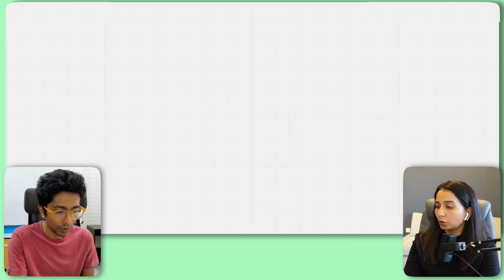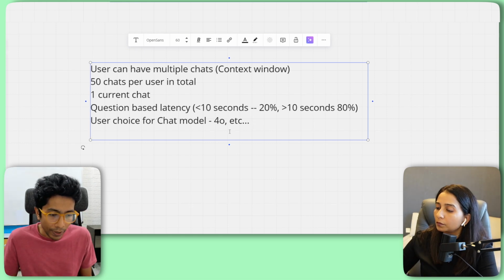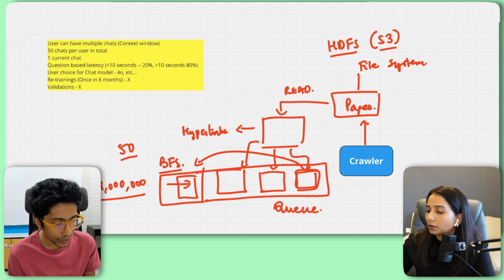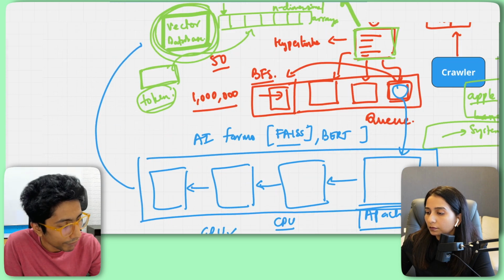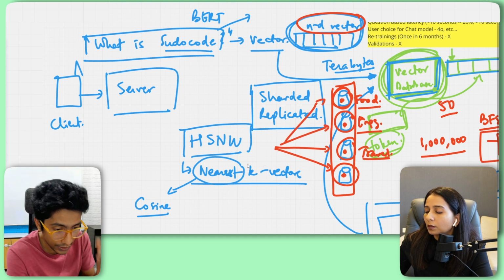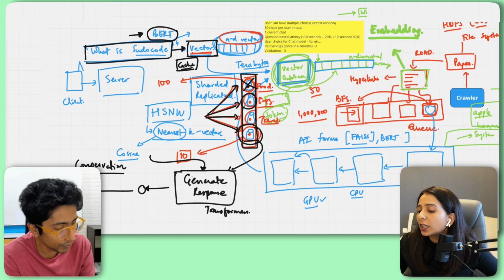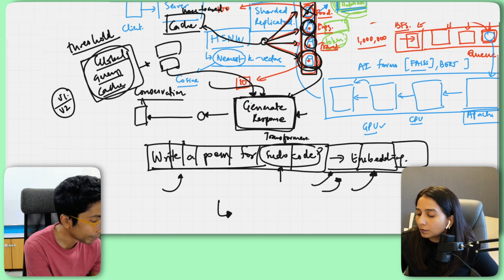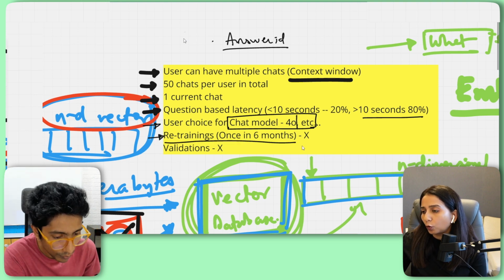System Design of ChatGPT | Mock interview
Learning system design is not a one time task. It requires regular effort and consistent curiosity to build large scale systems. Moreover, every system has different requirements and meeting them requires expertise and people with varied and specific knowledge. There are a lot of resources to learn through videos. But not everyone enjoys that mode of learning. Instead some people understand things better by reading and thinking on the points put forward by the author. Such people can access these in different ways - blogs, articles and books. We have come up with this video to put light on one such aspect, that is - Intro to Kafka.

About Us
Created and Instructed by:
Yogita Sharma

Post-production(editing, thumbnail etc) managed by:
Ciki Studios

Colors and design by:
Naini Todi

Timestamps:

00:00 Requirement Breakdown
05:41 High Level Design
07:52 Vector Database
11:25 Request Flow
17:19 Caching Optimizations
20:13 Text Generation
23:26 Summary
25:31 Thank you!